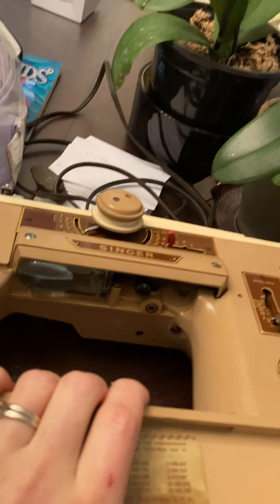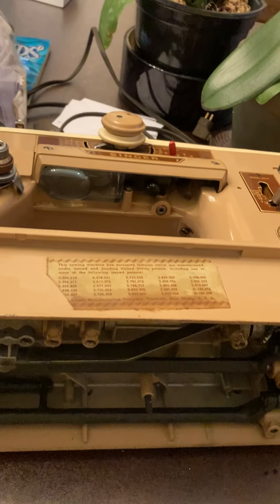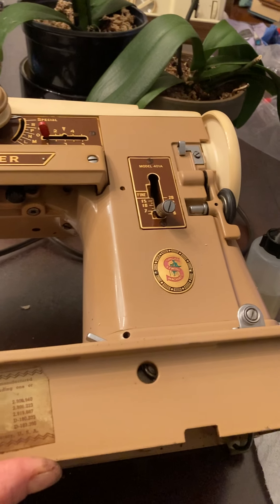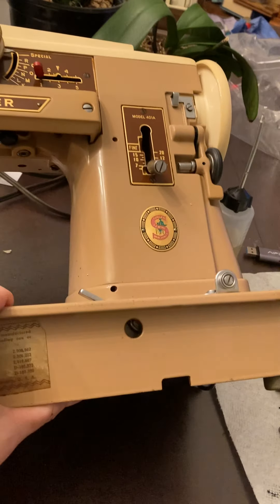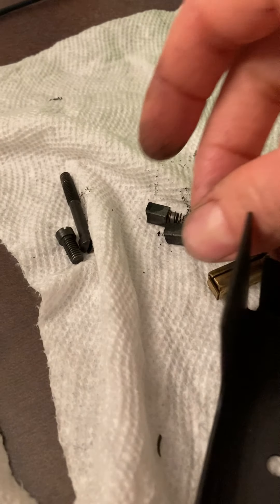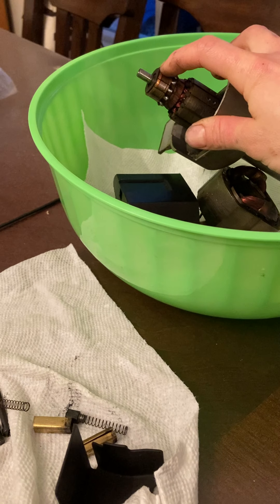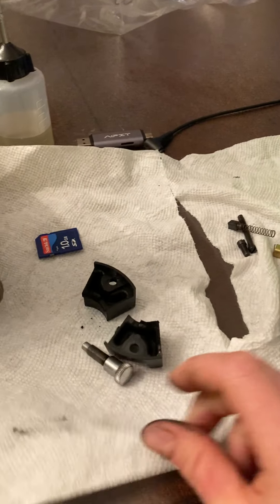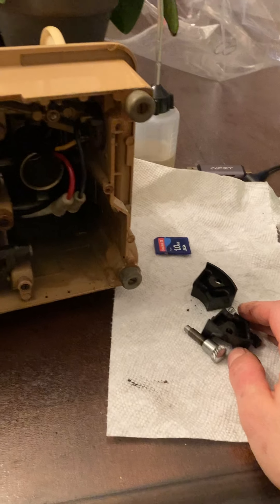Singer 401A might look brand new but check your motor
This singer 401A looked practically in-used! But this is why it’s so important to check the inside of the  motor and do proper service